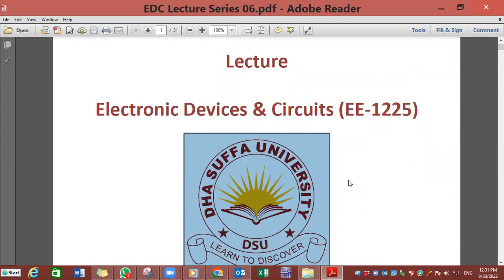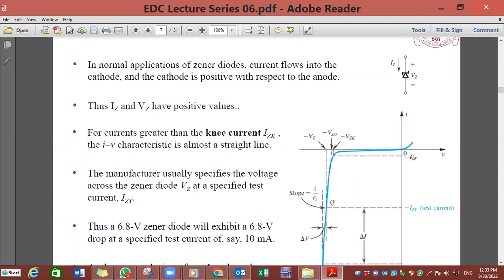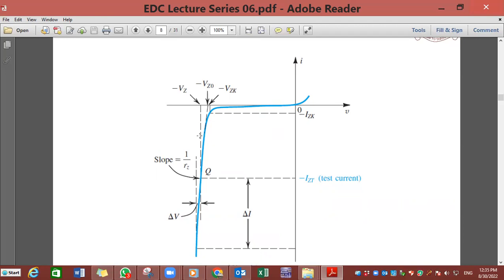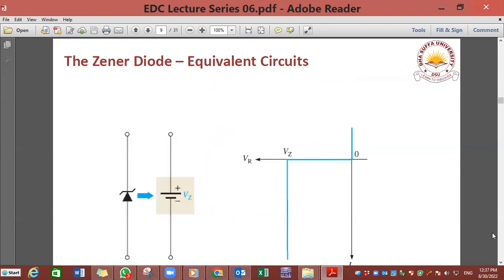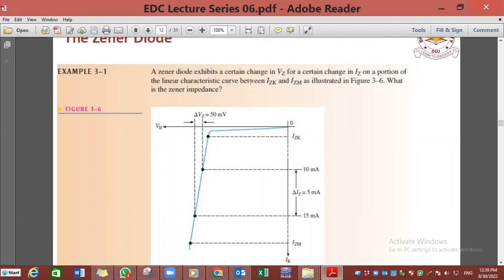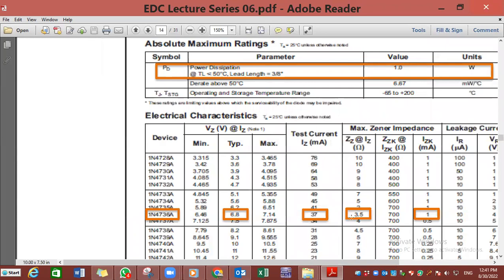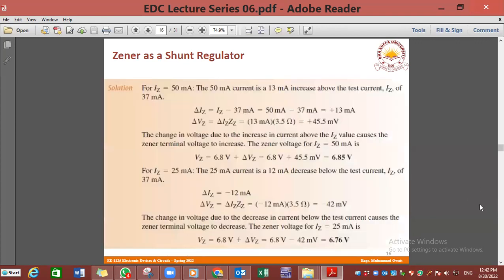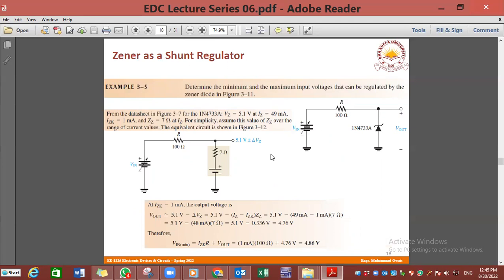zener diode first lecture